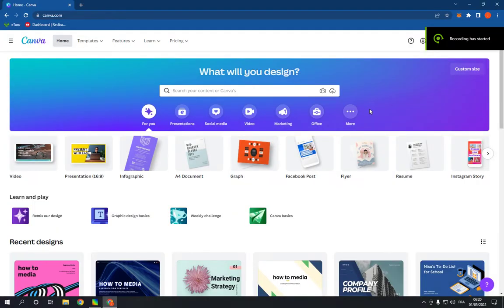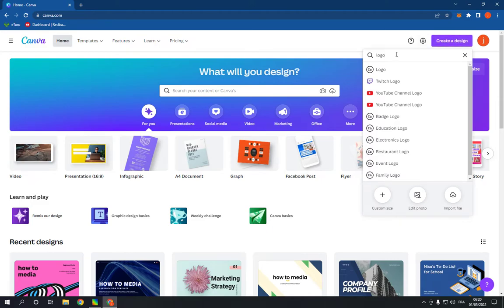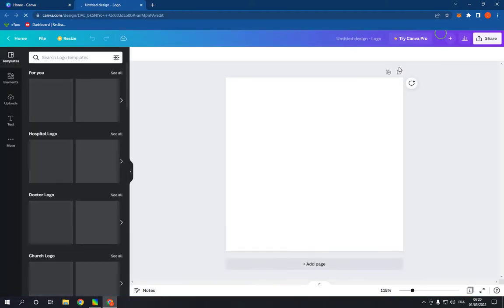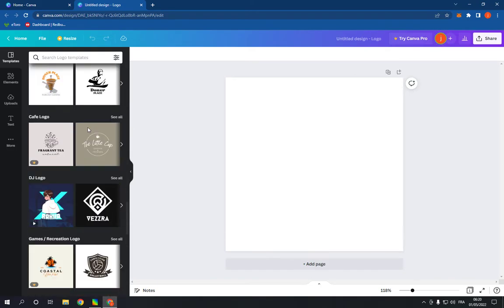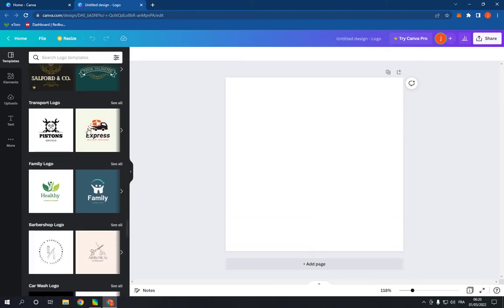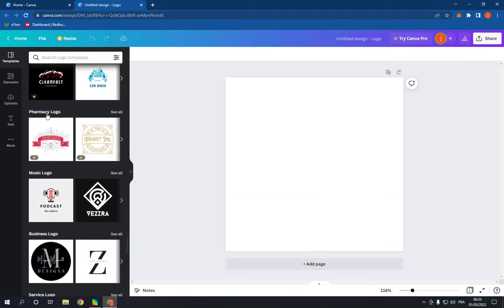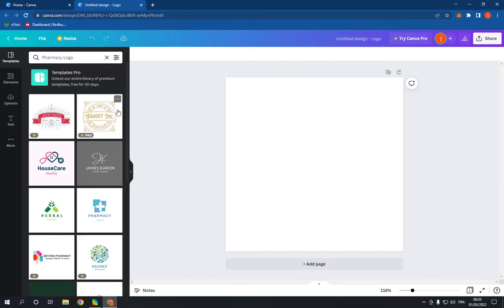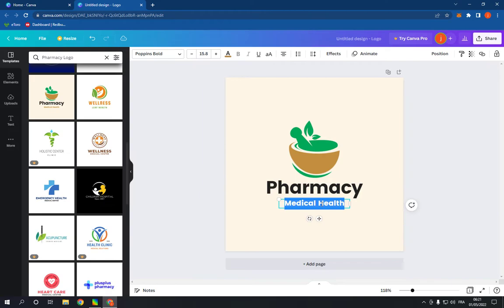How To Make And Create Pharmacy Logo on Canva PC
in this video we discuss :